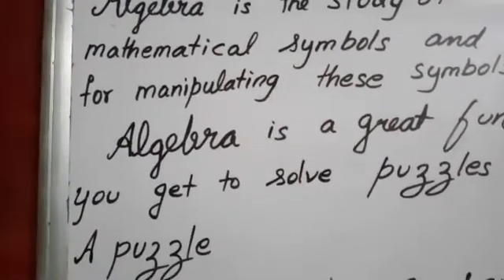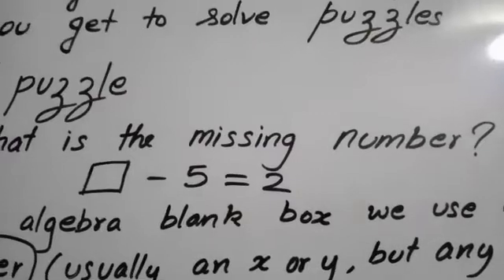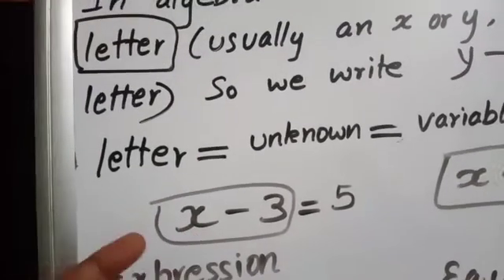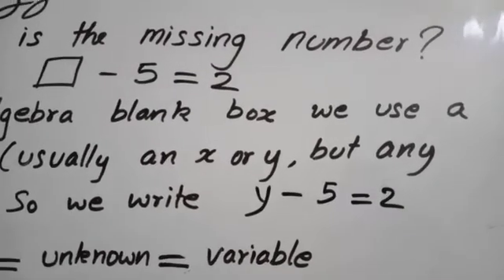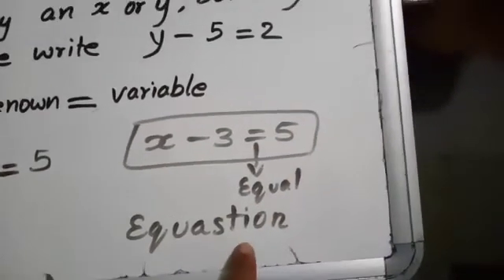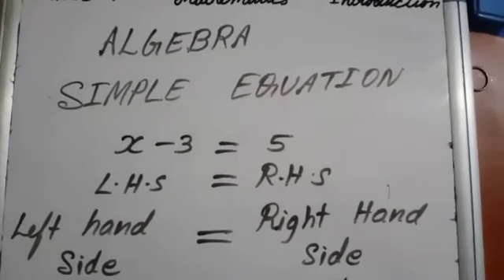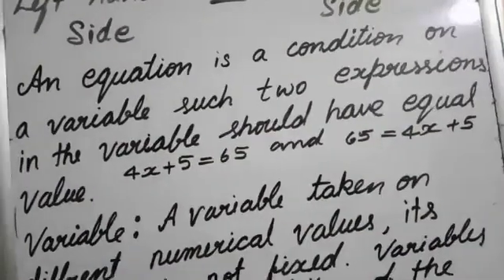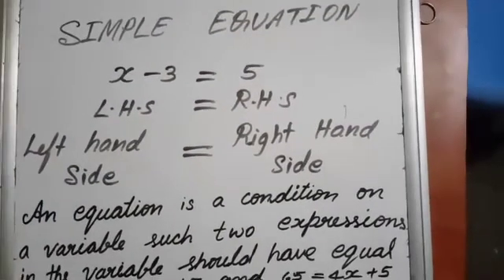Introduction on Algebra & Simple Equations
Class 7 NCERT Mathematics CBSE